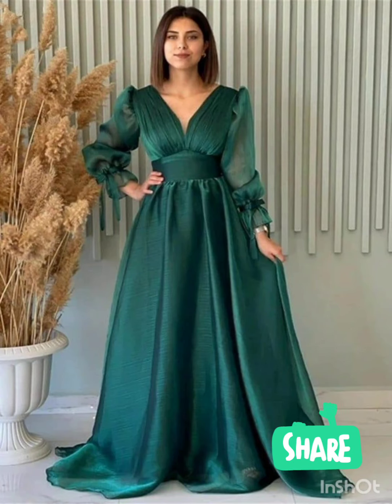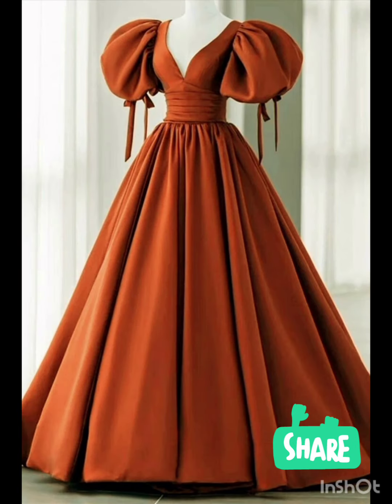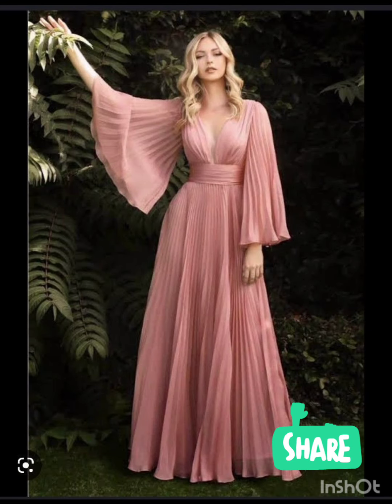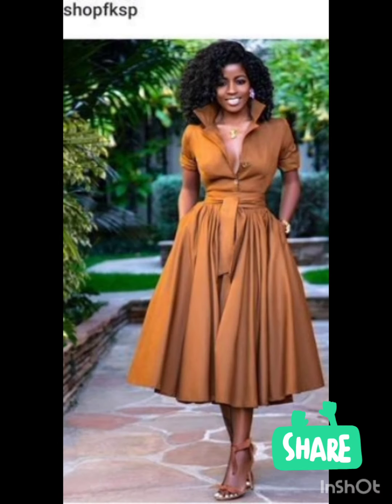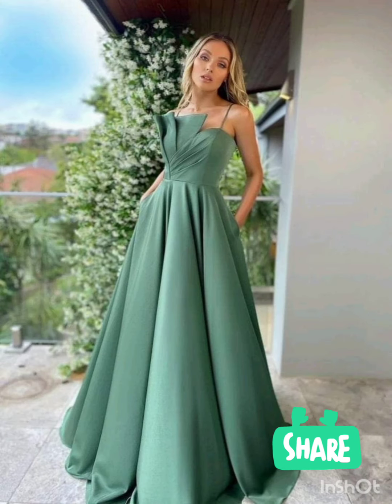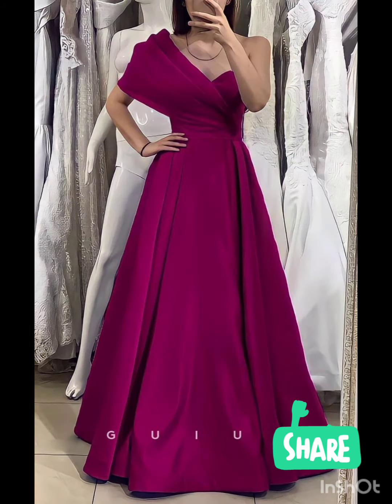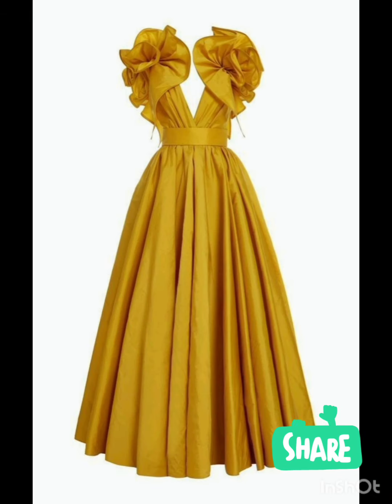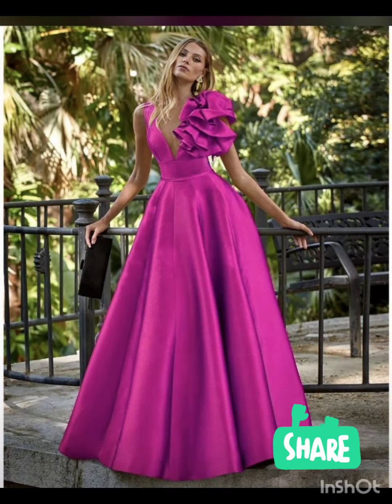Ideas Fantásticas🤗 de Vestidos Casuales para Dama te Gustarán!